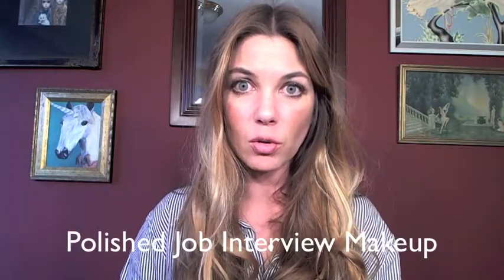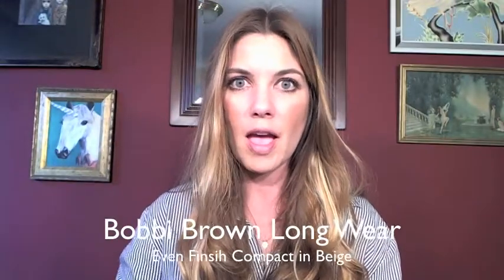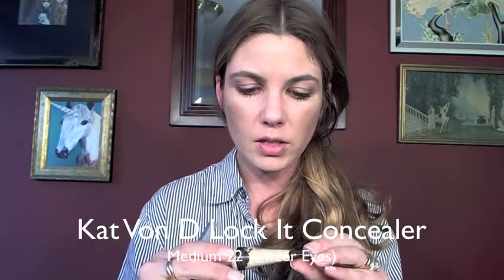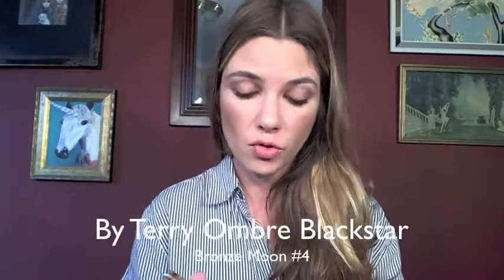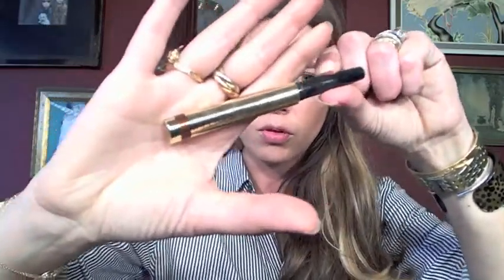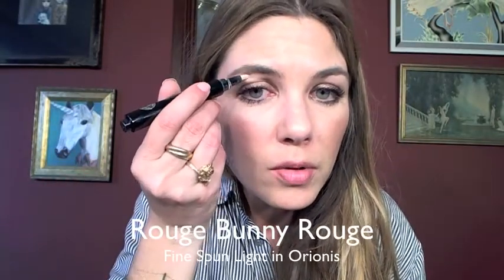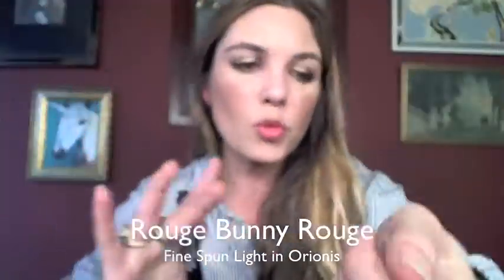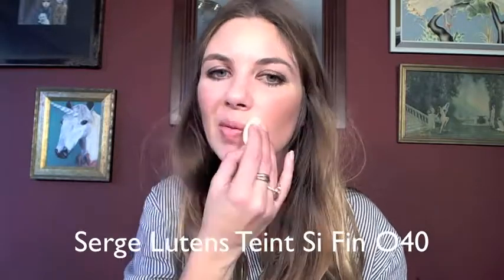Polished and Professional: Makeup for the Job Interview!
Here is a tutorial devoted to applying makeup for the job interview.  As a communication professor, I coach my students and clients on how to make an effective first impression in this intense job market...after thoroughly preparing one's mind, embracing the right makeup for a polished and professional look is an important part of the equation as well!

Products discussed/blog post links (where applicable) are as follows:

1. Bobbi Brown Long Wear Even Finish Compact Foundation in Beige
2. Evian spray and Beauty Blender
3. Kat Von D Lock-It Tattoo Concealer in Medium 22
4. Laura Mercier Secret Camouflage in SC-3
5. Guerlain Four Seasons Terracotta Bronzer in Nude 00
6. By Terry Ombre Blackstar Melting Eyeshadow in Bronze Moon #4
7. Hourglass Arch Brow in Soft Brunette
8. Guerlain Le 2 Mascara
9. Rouge Bunny Rouge Fine Spun Light in Orionis
10. La Prairie Lip Enhancer
11. Giorgio Armani Flash Lacquer in #107
12. Serge Lutens Teint Si Fin in O40
12. Men's button down dress shirt by John Varvatos ; )

Hope this is helpful...looking forward to your questions and comments!

xoxo,

--The Beauty Professor
Vine: Beauty Professor